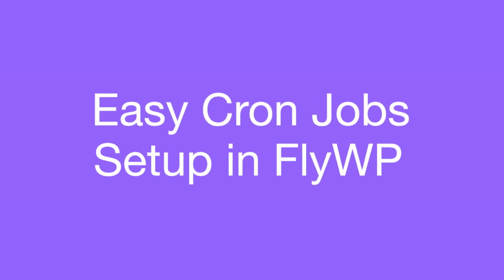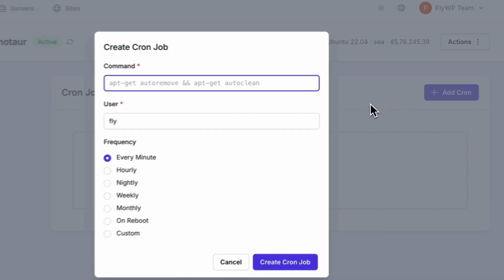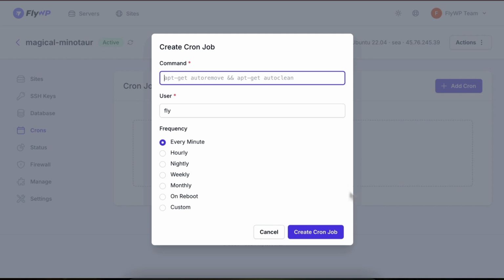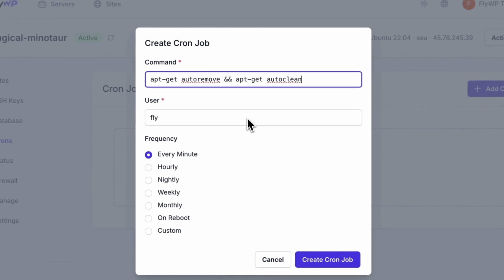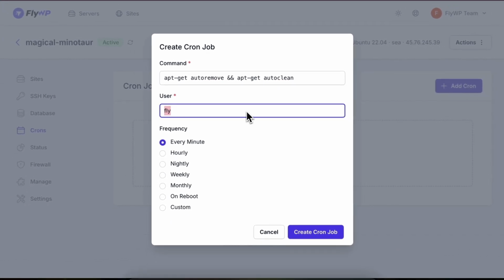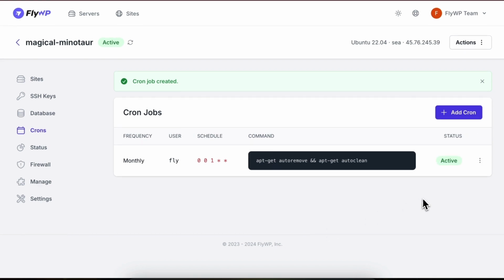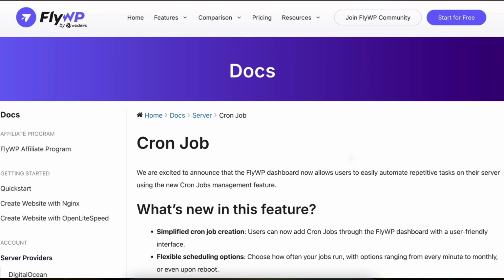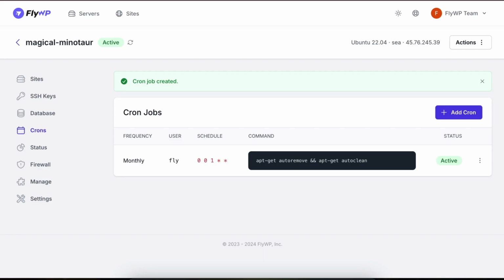How to Set Up Cron Jobs in FlyWP | Simplify Your Workflow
Explore FlyWP's powerful Cron Jobs management feature and learn How to Set Up Cron Jobs in FlyWP effortlessly! 🚀

Automate repetitive server tasks with ease using our intuitive dashboard. This step-by-step guide walks you through setting up, customizing, and managing Cron Jobs effortlessly. Perfect for clearing disk space, scheduling updates, and more.

Start automating today and make server management a breeze!

Chapters:
0:00 Introduction
0:05 Logging into FlyWP and Navigating to Cron Jobs
0:20 Creating Cron Jobs
1:03 Navigating to Cron Jobs Guide
1:14 Conclusion

Users turn to FlyWP for its reliable speed, security, and simplicity of handling server and team permissions, making it ideal for developers and businesses managing multiple WordPress sites. 🎥